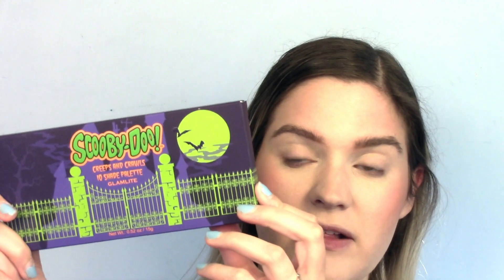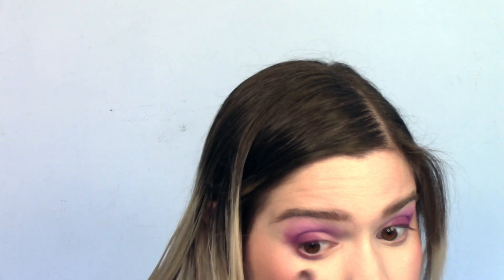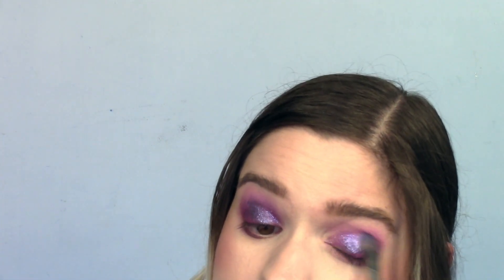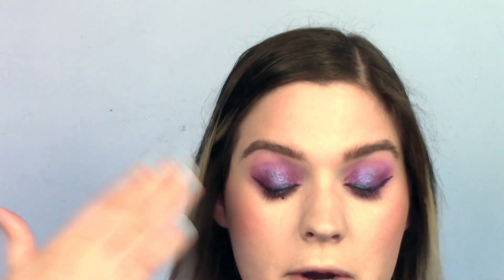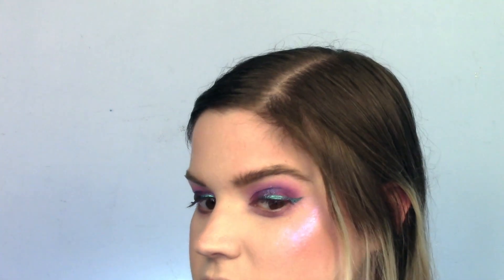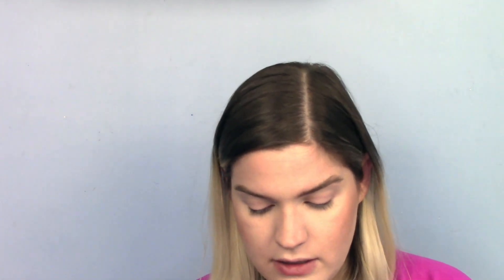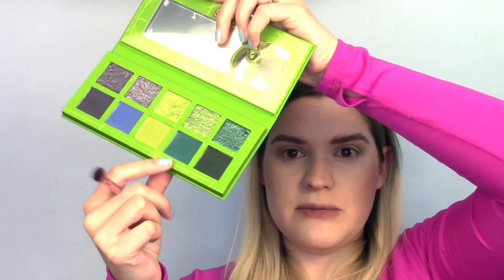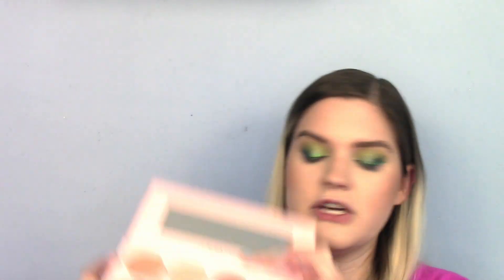Glamlite X Scooby Doo Palettes and Other AMAZING Indie Brand Finds! (On Sale, Too!)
Hey, everyone! Today's video is an exciting one! Lots of indie brands that I'm super excited about! How have you been? What makeup have you been loving recently?

Makeup I'm Wearing:
Laura Lee Los Angeles Blush Aesthetic Palette
Urban Decay Eyeshadow Potion Primer
NYX Brow Pomade
NYX Bare Brow Gel
Essence Mascara
Melt Lipliner in Foxy
Sugarpill Gloss
Lethal Cosmetics Gloss
Sugar Drizzle Liners

Ace Beaute:
Use when ordering from Ace Beauté Cosmetics!